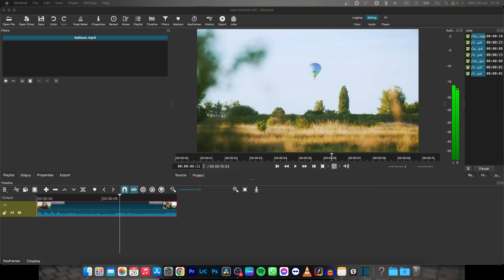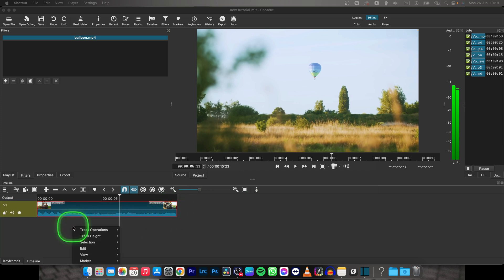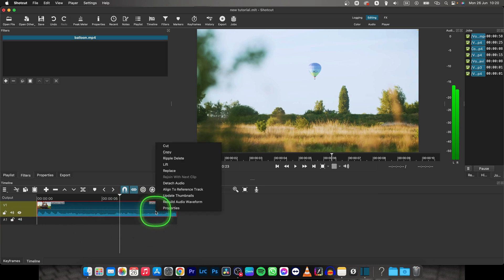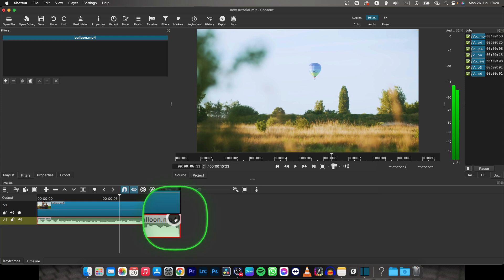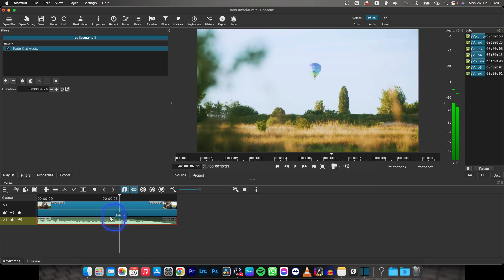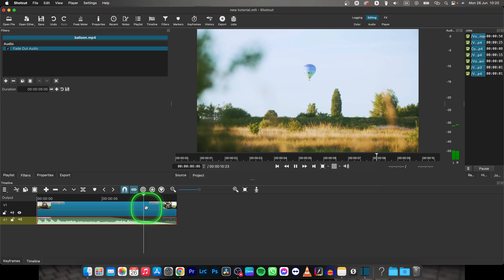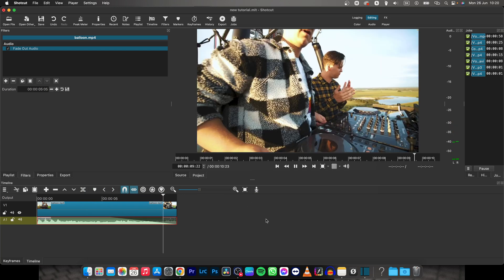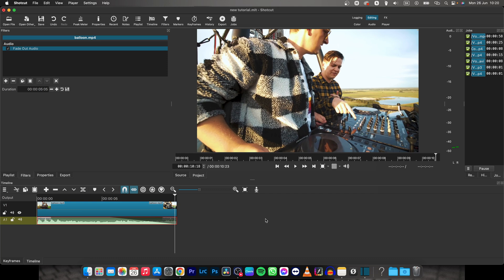How To Fade Out Audio in Shotcut | Subtle and Impactful Transitions | Shotcut Tutorial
Welcome to our tutorial on how to create a fade-out effect for audio in Shotcut! In this video, we'll show you how to smoothly and gradually fade out the audio in your video projects using Shotcut, a versatile and free video editing software. The fade-out effect is commonly used to create a seamless transition between audio clips or to gradually decrease the volume at the end of a video. Learn how to apply the fade-out effect to your audio tracks, adjust the duration and intensity of the fade, and preview the changes in real-time. We'll also explore additional tips and techniques to enhance your audio fade-out and create professional-sounding videos. By the end of this tutorial, you'll have the skills to add stunning fade-out effects to your audio tracks in Shotcut. Let's dive in and take your video editing skills to the next level!

Shotcut Tutorial: Mastering the Art of Audio Fade-Out Effects
Step-by-Step Guide: How to Fade Out Audio in Shotcut
Shotcut Audio Editing: Creating Smooth Fade-Out Transitions
The Ultimate Shotcut Fade-Out Audio Effect Tutorial: Enhancing Audio Transitions
Shotcut 101: How to Gradually Decrease Audio with a Fade-Out Effect
Seamless Transitions: Creating Professional Audio Fade-Outs in Shotcut
Perfecting Your Edits: Fade-Out Audio Techniques in Shotcut - Tutorial and Tips
Shotcut Audio Fade-Out Essentials: Techniques for Subtle and Impactful Transitions
From Full Sound to Silence: Mastering Audio Fade-Out Effects in Shotcut
Elevate Your Video Projects: Mastering Audio Fade-Out in Shotcut